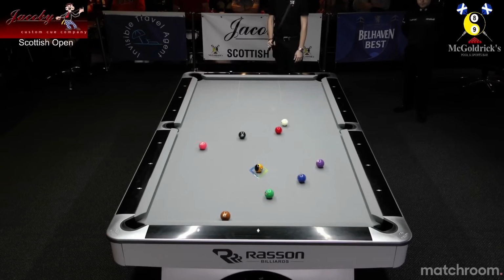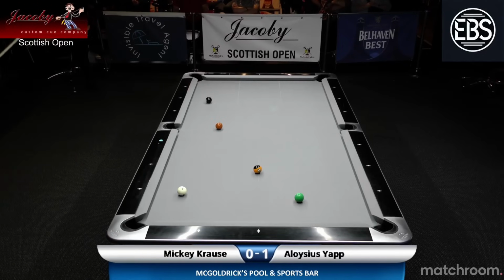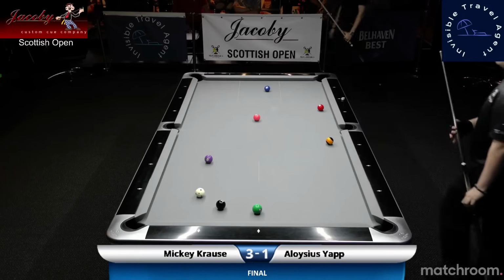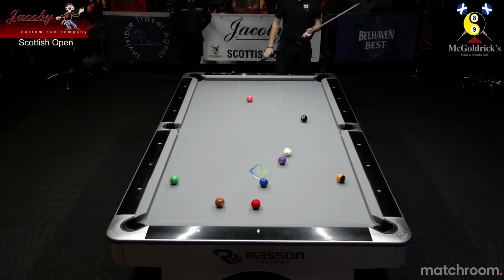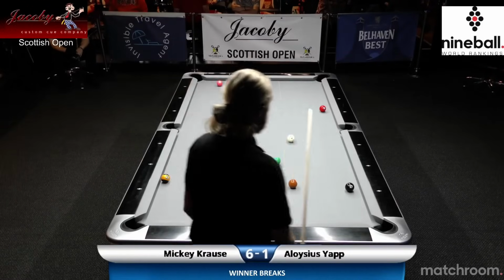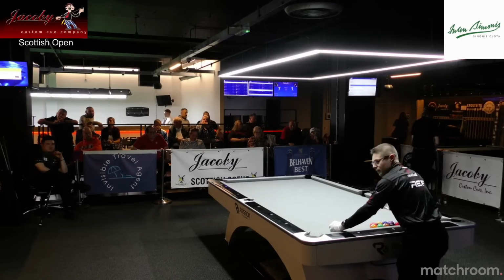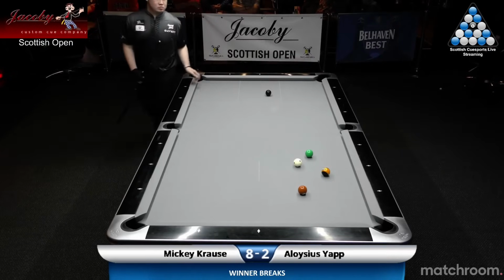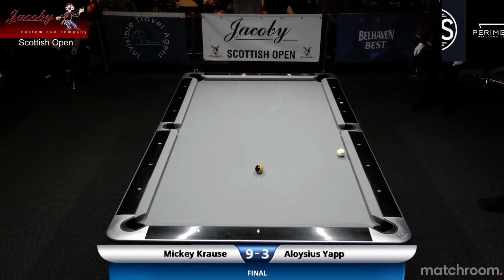FINAL | Aloysius Yapp vs Mickey Krause | Scottish Open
Aloysius Yapp and Mickey Krause meet in the final of the 2025 Scottish Open in Glasgow. A WNT Ranking Event.